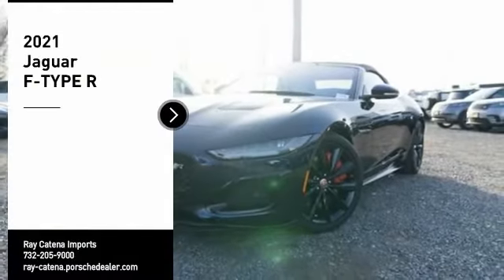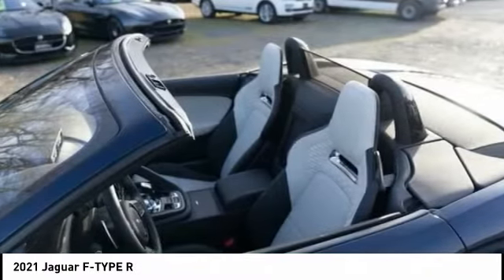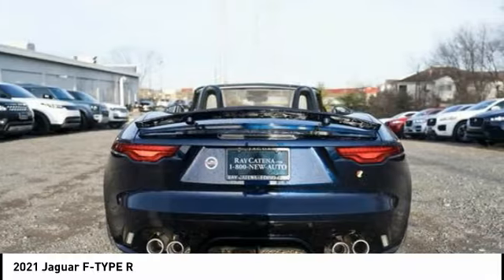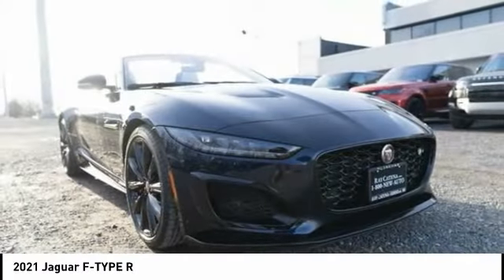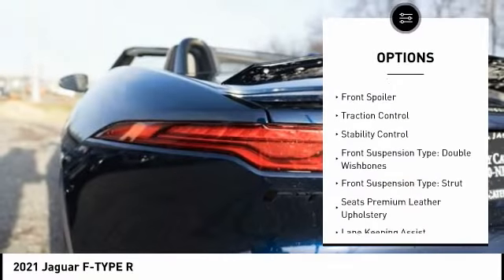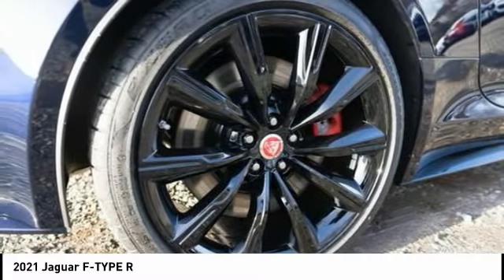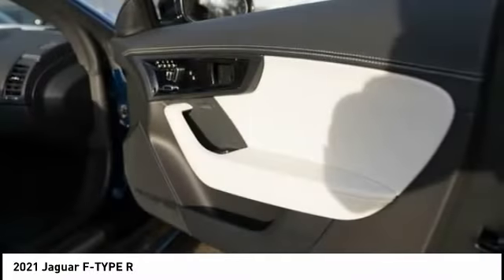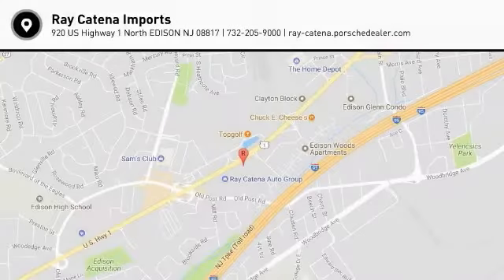2021 Jaguar F-TYPE EDISON NJ J21009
2021 Jaguar F-TYPE R

920 US Highway 1 North

Blue 2021 Jaguar F-TYPE R AWD 8-Speed Automatic 5.0L V8 Supercharged